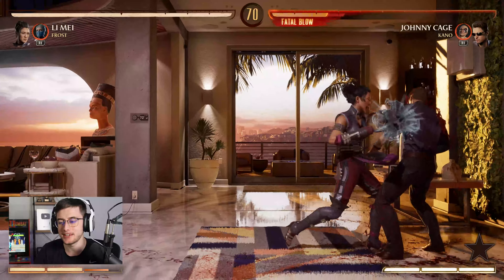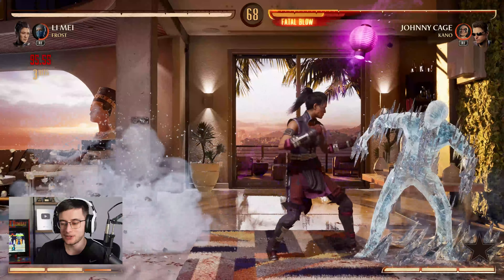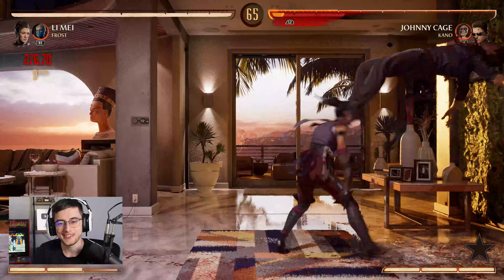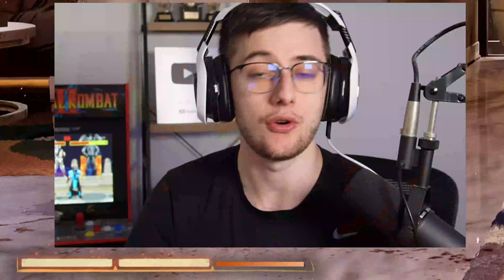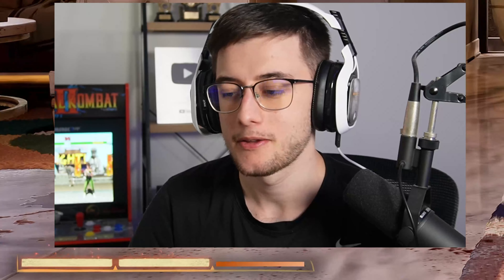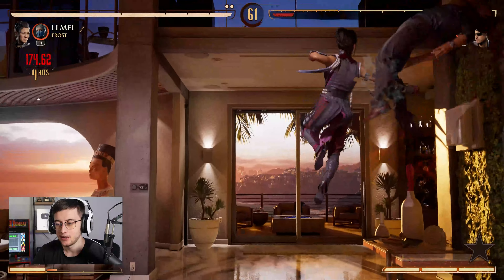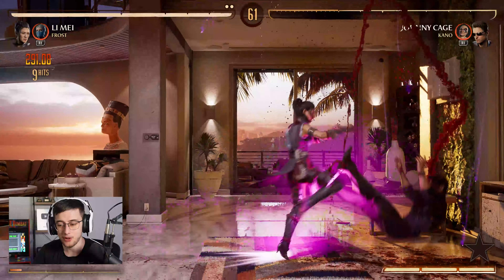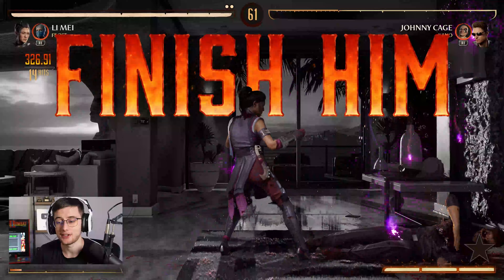The Power of MK1 Li Mei